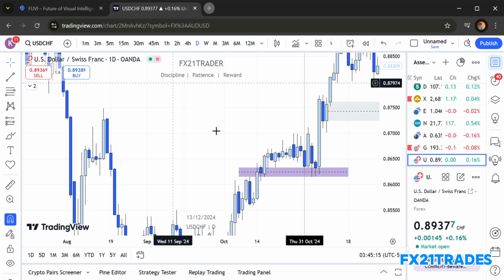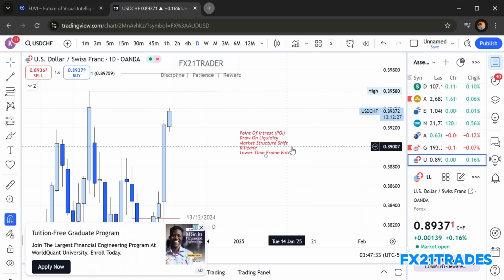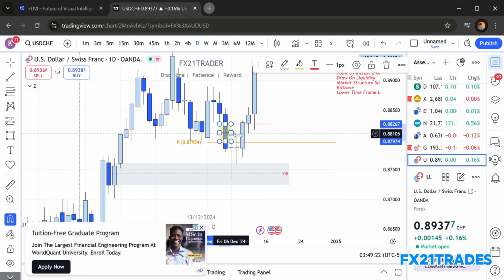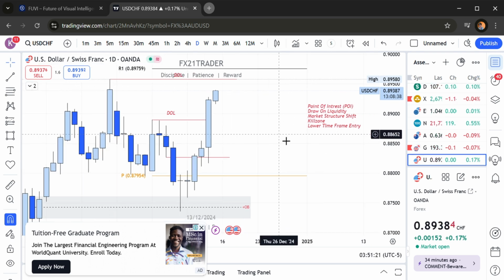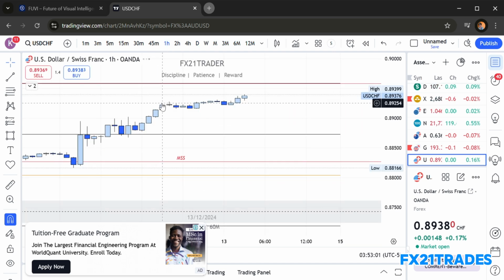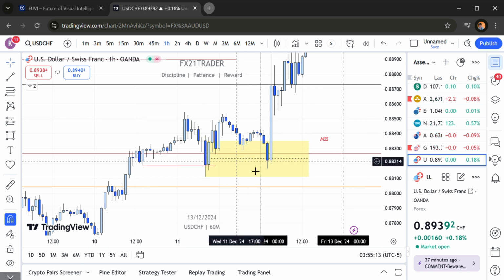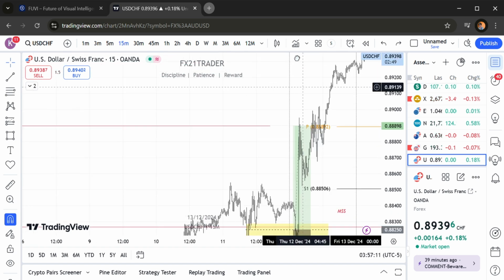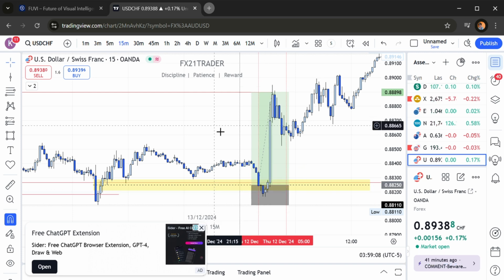THE ONLY DAY TRADING VIDEO YOU'LL EVER NEED. Trade like the PROs, USDCHF Breakdown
Unlock the ultimate day trading strategy in this video! Perfect for both Advanced traders, Intermediate traders and beginner traders. Traders struggling with consistency. We delve into Forex trading. Learn essential ICT concepts, improve you trading psychology and boost your success.
CHAPTERS
1:24 Intro
2:42 Principals